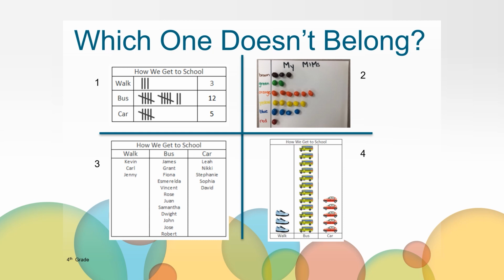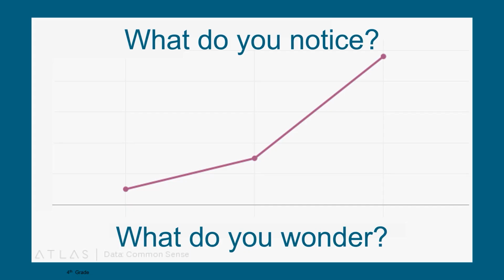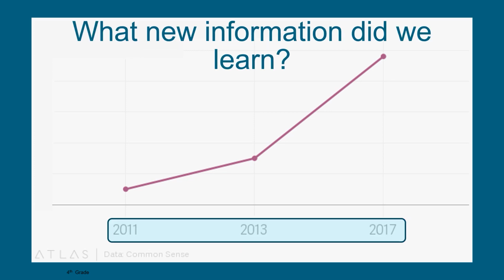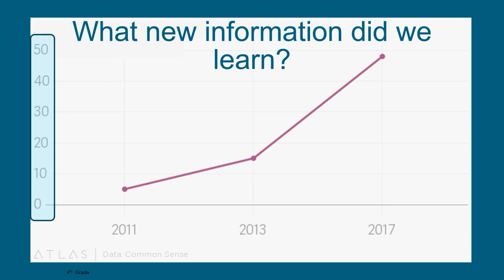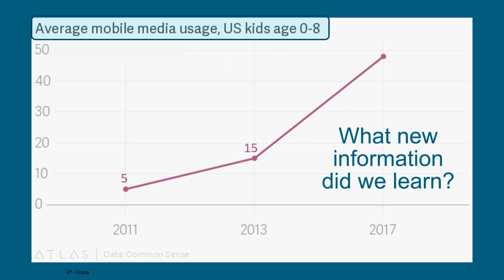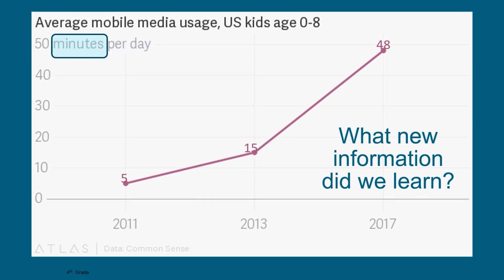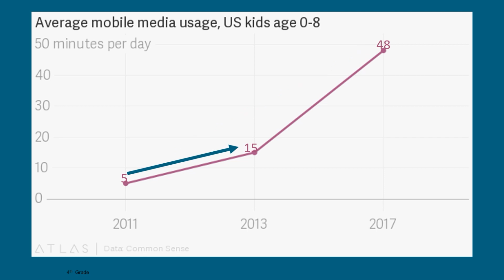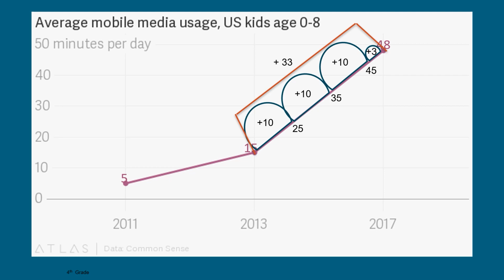Slow Reveal Graph - Math, Grade 4, Unit 9, Video 7